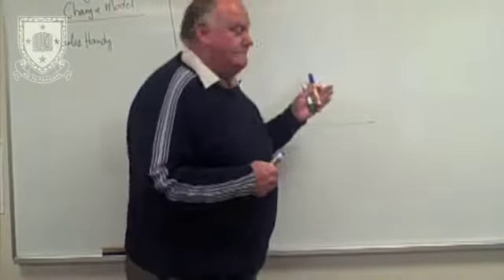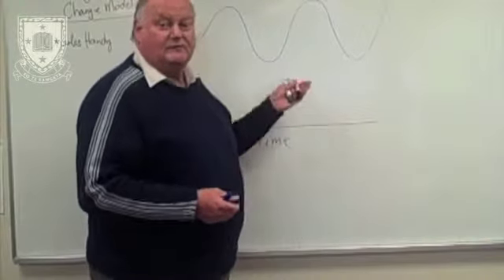Sigmoid Curve model of Change